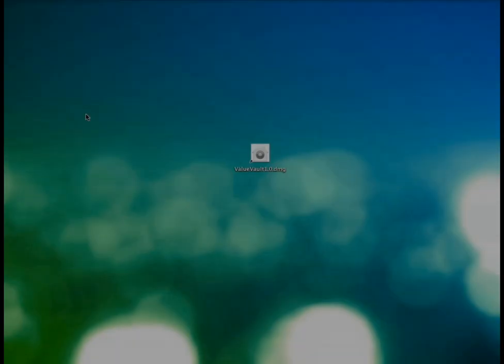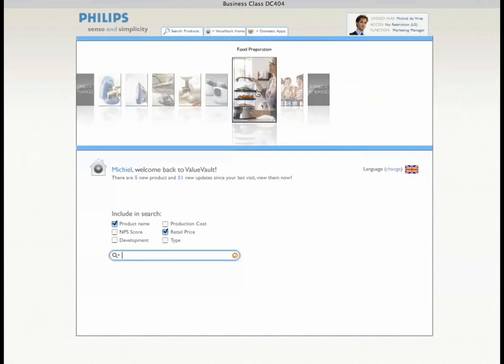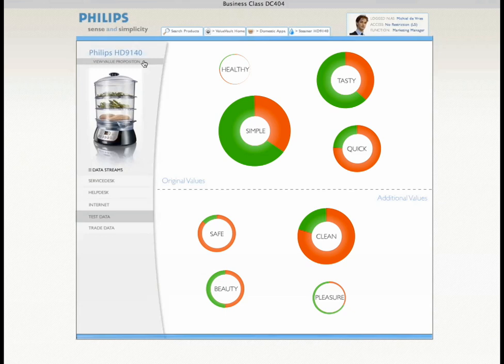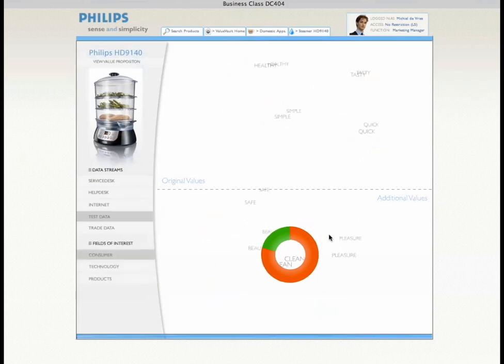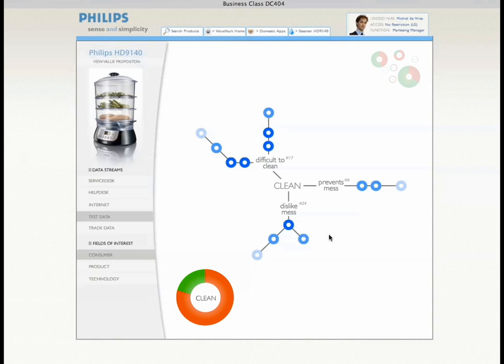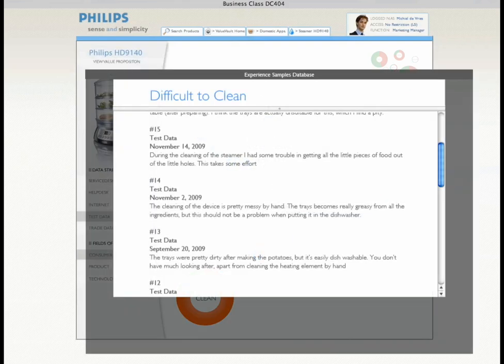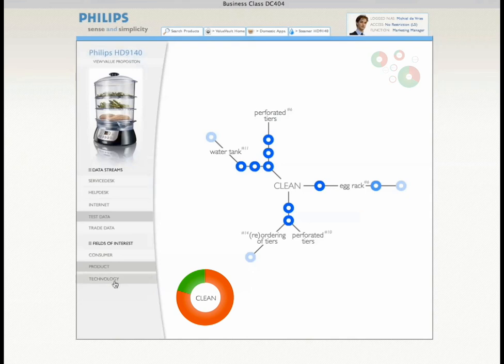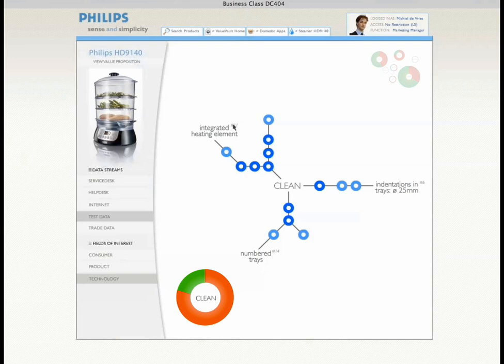Value Vault - Philips Business class 2009 - Industrial Design - Tu/e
A business class about how to use product design to create a company brand, and how to work with user expectations and user experiences. Proposing a solution to incorporate experience samples into the design process, and we won the first price. The outcome resulted in the paper "Understanding Consumer Experiences".